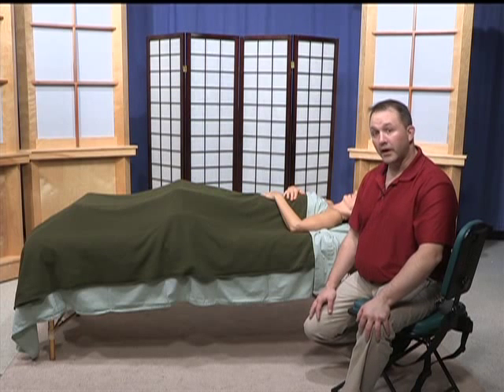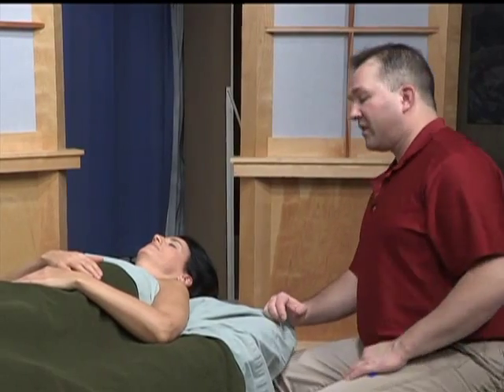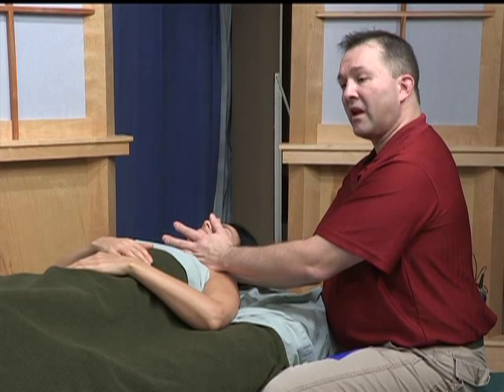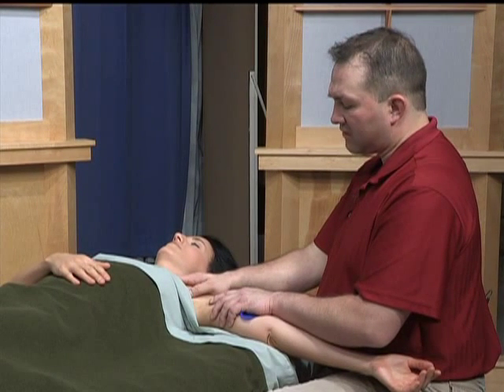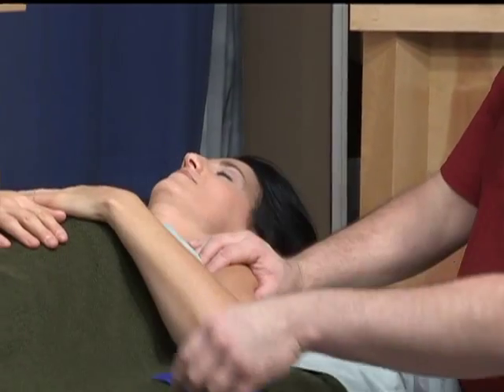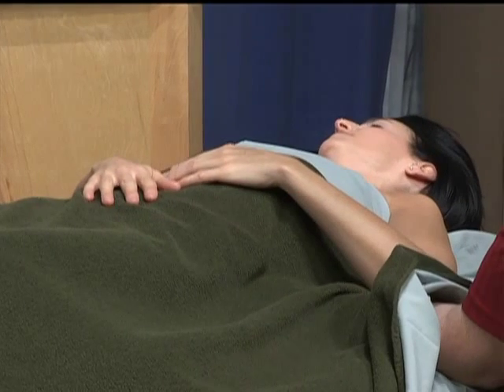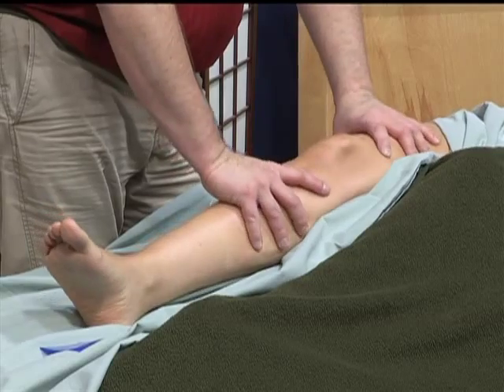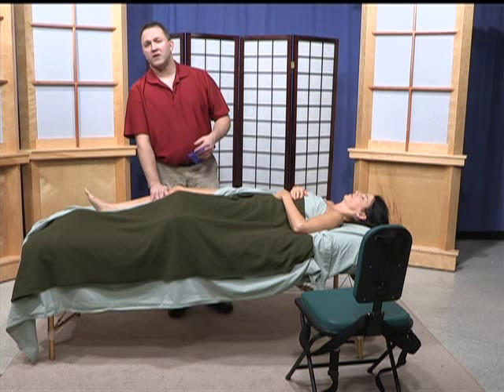Dermoneuromodulation (DNM) - some concepts and applications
This demonstration explains some important DNM concepts and shows how a massage therapist might apply them to help clients. The applications shown can be used to help reduce pain in areas including the upper chest, anterior shoulder, pectorals, low back, quadriceps, and anterior hip.

but I recommend that site for finding DNM seminars and information.

Many thanks to Ryan Hoyme of for producing this video!